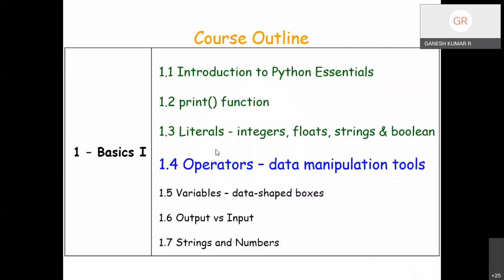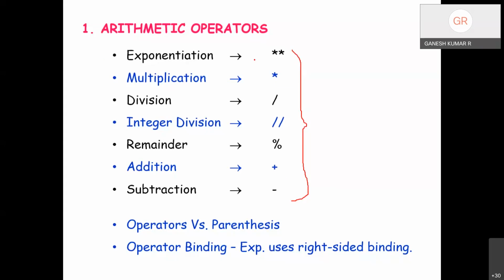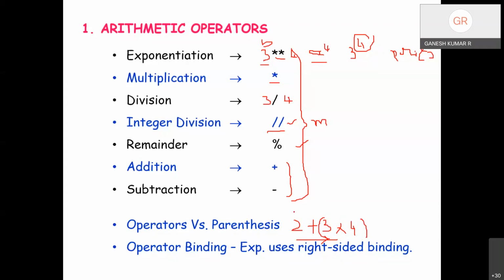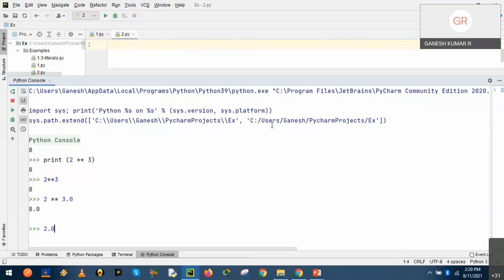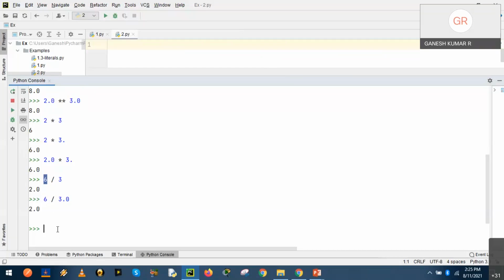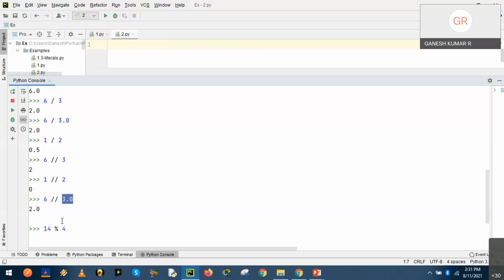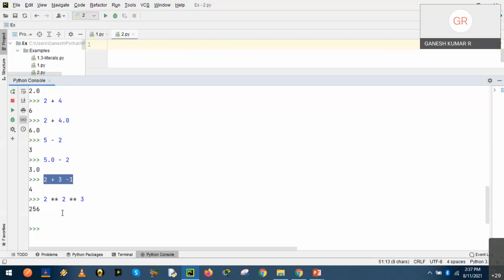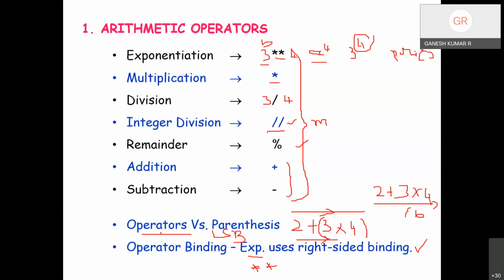Python Programming Basics Session 5